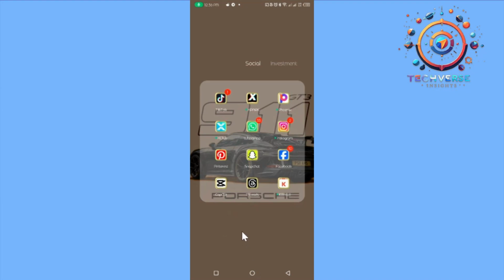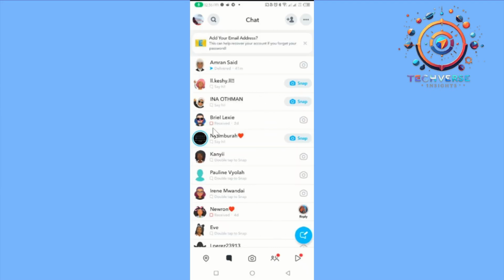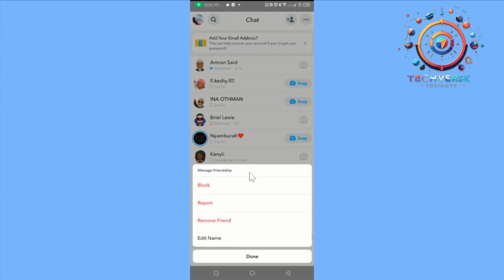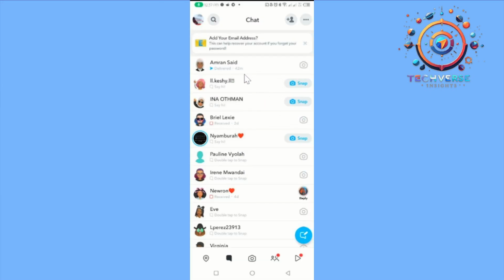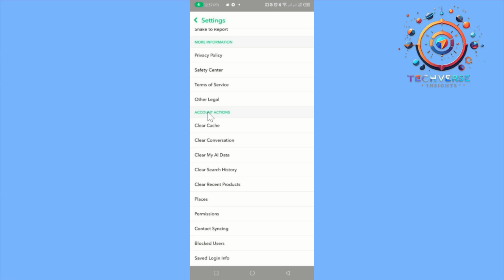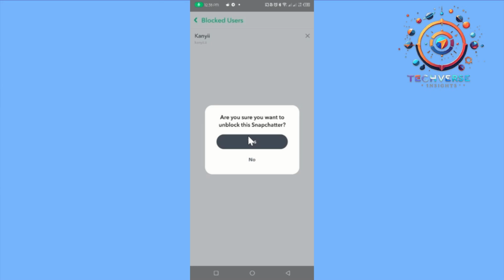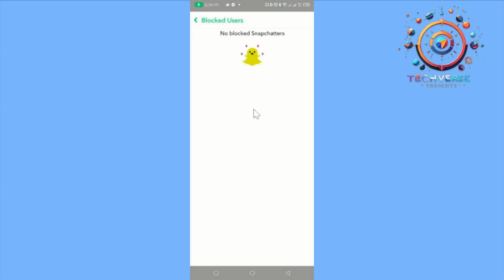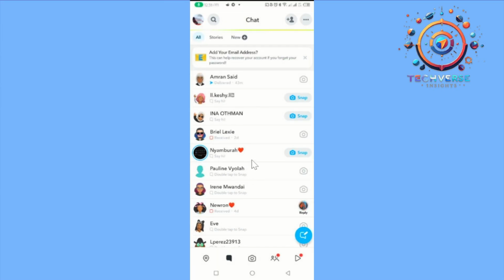How To Check Snapchat Block List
Curious about how to check your Snapchat block list?
In this video, we'll guide you through the steps to view and manage your blocked contacts on Snapchat.
Whether you want to unblock someone or review your blocked list, this step-by-step tutorial will help you navigate Snapchat's privacy settings with ease.